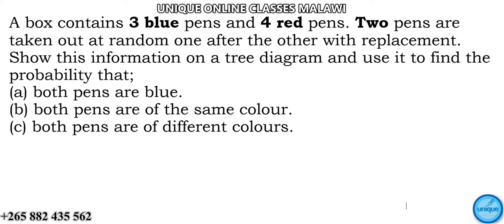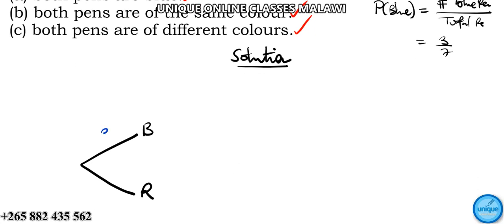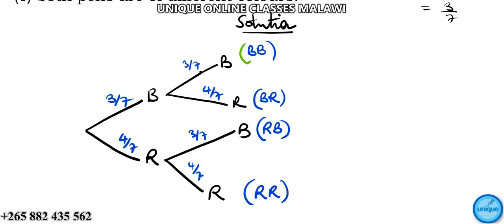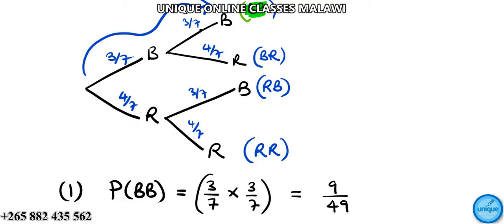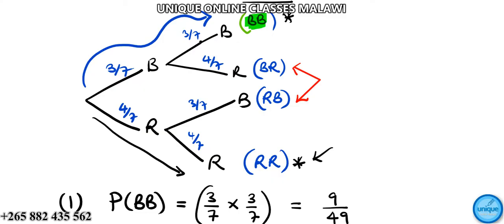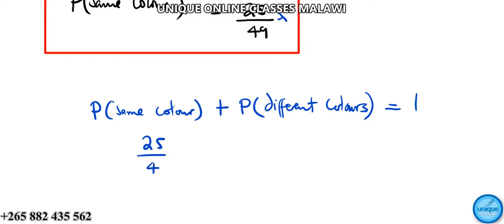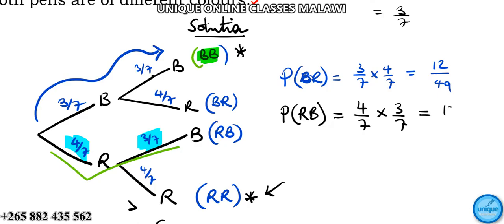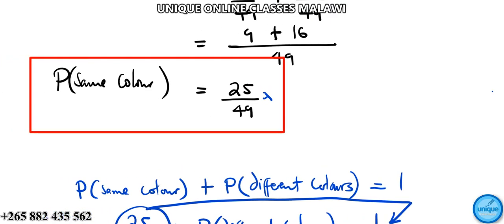Form 4 Maths - Probability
The video is finding probabilities of two pens picked randomly without replacement. Either of same color or different colors.